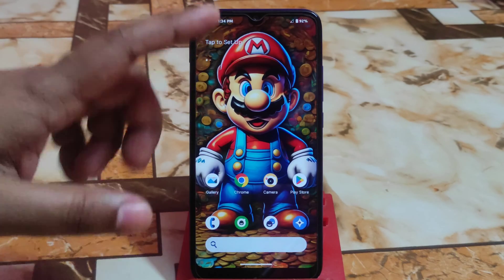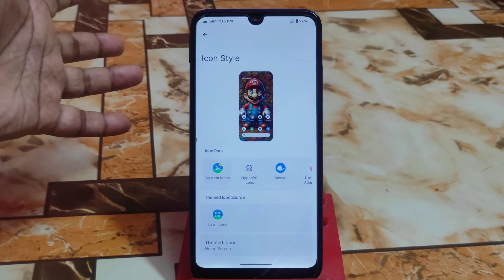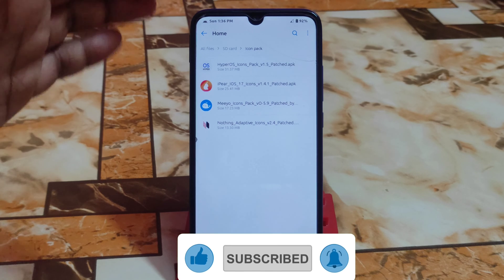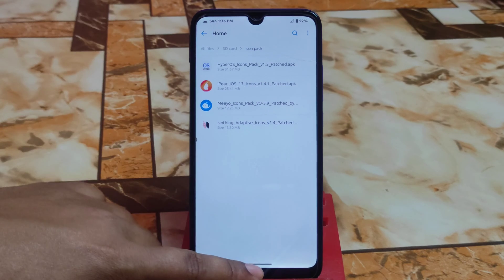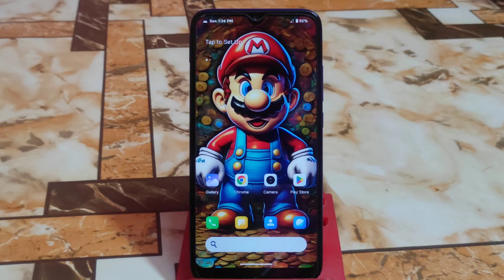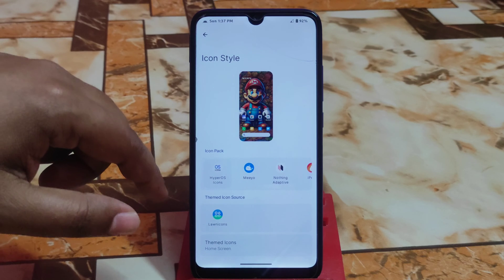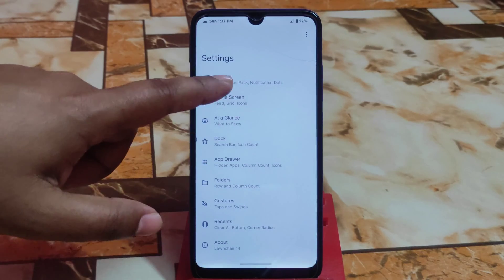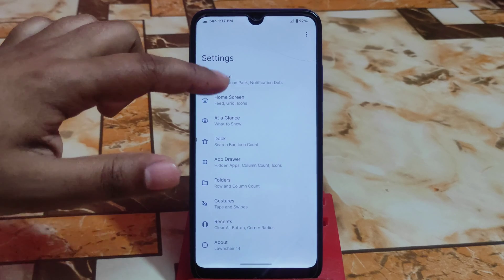Install Best Premium Patched Icon Packs All Android|Nothing OS,Hyper OS,IOS|Awesome Icon Pack Review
Here is the review of premium icon packs for all android|Install premium patched icon packs on any android.Best icon packs free 2024.